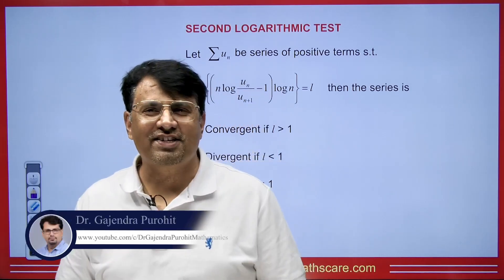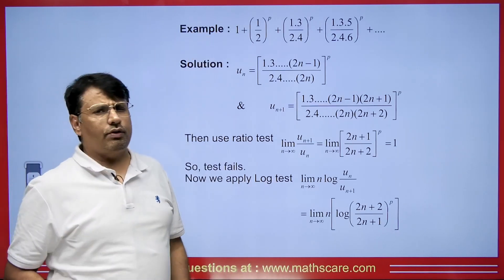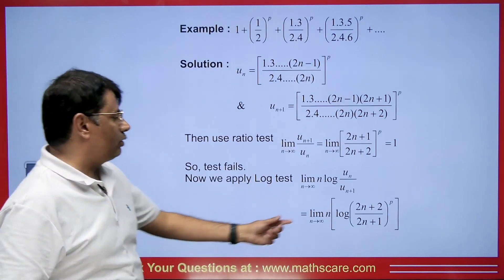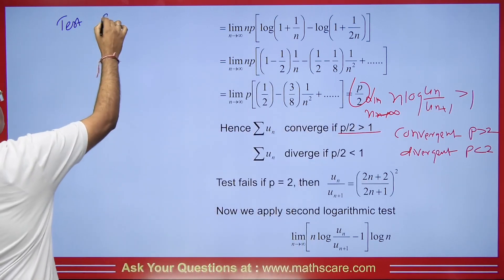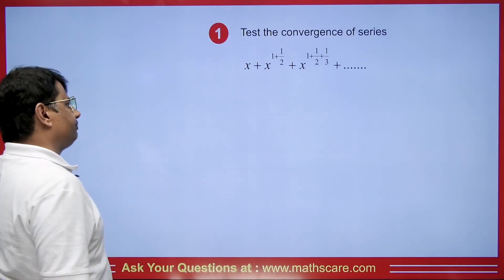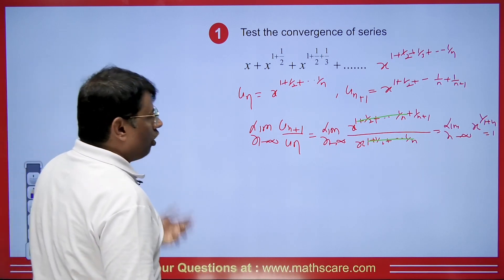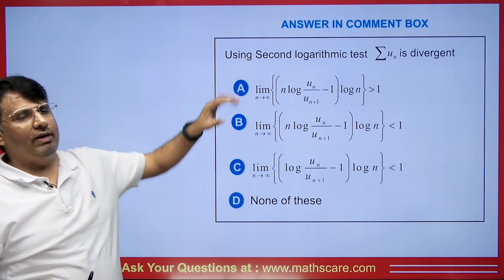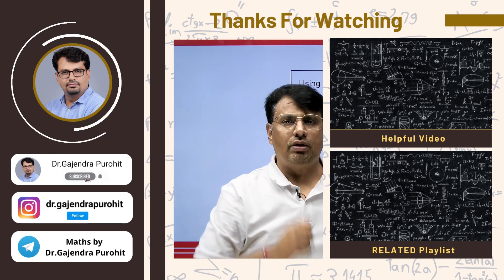Second Logarithmic Test for Convergence of Infinite Series | Infinite Series in English by GP Sir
Second Logarithmic Test for Convergence of Infinite Series | Infinite Series in English by GP Sir will help Engineering and Basic Science students understand the following topics of Mathematics:

1. What is Infinite Series?
2. Second Logarithmic Test for Convergence
3. This is helpful For CSIR NET, IIT-JAM, GATE Exams, B.Sc, Engineering

⏱Time Stamp⏱
0:00 - Introduction to video | Second Logarithmic Test for Convergence of Infinite Series | Infinite Series in English by GP Sir
1:03 - Concepts | Second Logarithmic Test for Convergence of Infinite Series | Infinite Series in English by GP Sir
1:54 - Example 1 | Second Logarithmic Test for Convergence of Infinite Series | Infinite Series in English by GP Sir
8:05 - Q1 | Second Logarithmic Test for Convergence of Infinite Series | Infinite Series in English by GP Sir
13:12 - Question for comment box | Second Logarithmic Test for Convergence of Infinite Series | Infinite Series in English by GP Sir
13:23 - Conclusion of the video | Second Logarithmic Test for Convergence of Infinite Series | Infinite Series in English by GP Sir

Dr.Gajendra Purohit